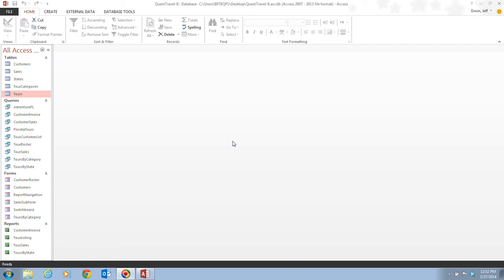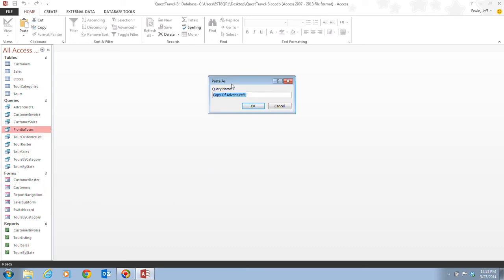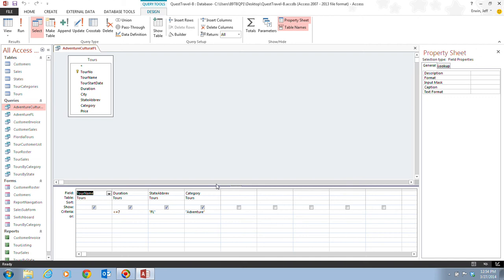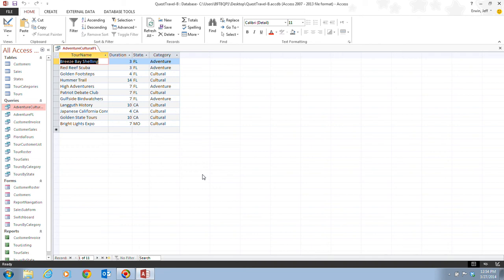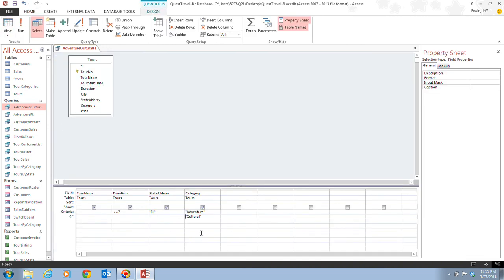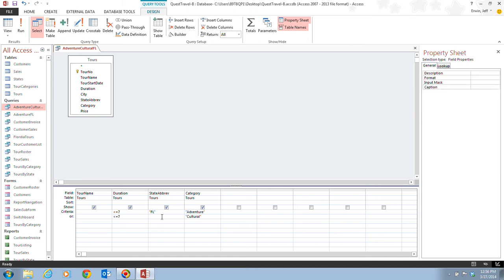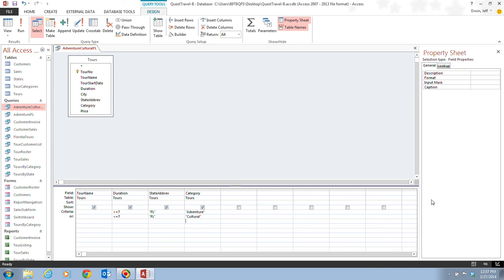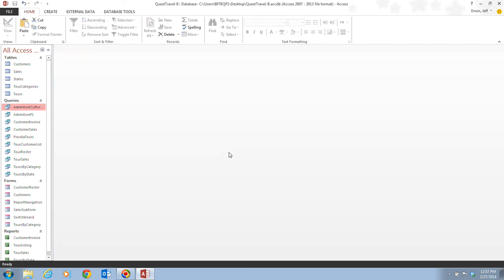Access 2013 Unit B Video 7 - Apply OR Criteria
Access 40-41